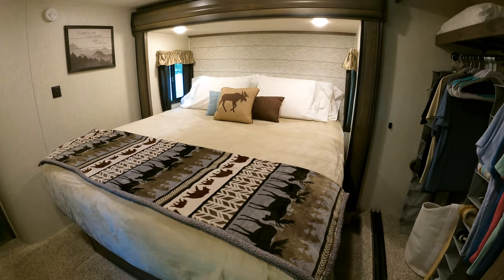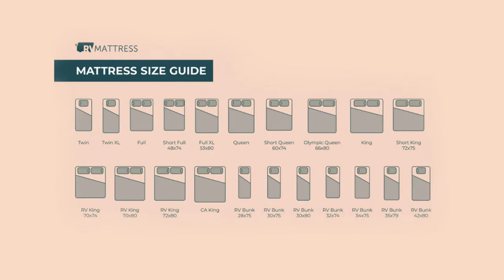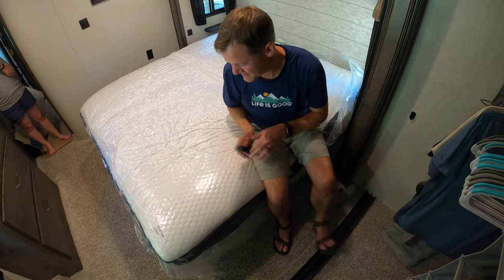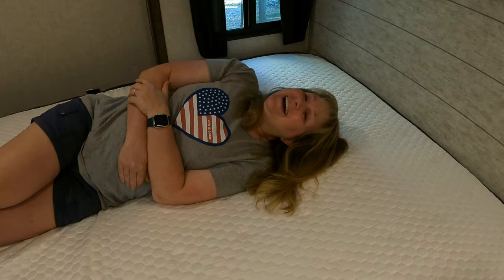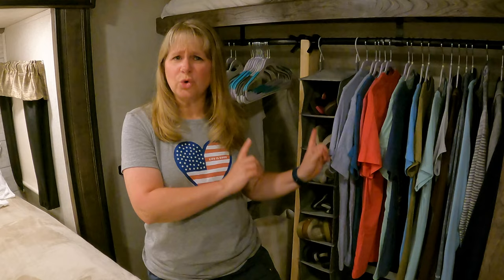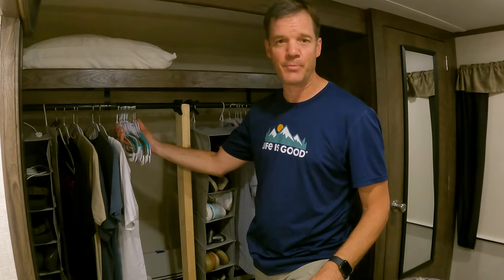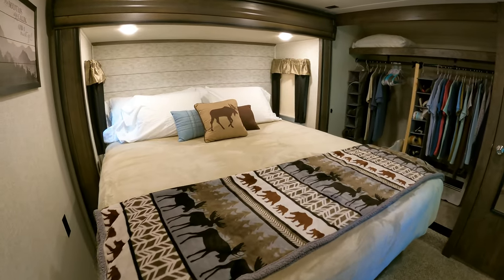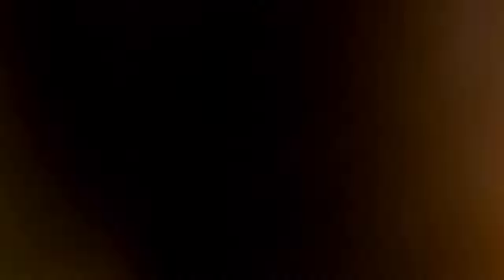Three Tips for RV Bedroom Success // Brooklyn Bedding Mattress Review [EP 94]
We are always looking for ways to improve enjoyment in the RV bedroom! 😉 First of all we'd like to give a huge thank you to RV Mattress by Brooklyn Bedding for sponsoring! Visit

**UPDATE: Please note that Brooklyn Bedding just updated the names of the mattresses.
Wanderlust Memory Foam is now Dreamfoam Essential Memory Foam
Arctic Dreams is now Dreamfoam Hybrid
Signature Hybrid is unchanged and is still Signature Hybrid
Aurora Hybrid is now Aurora Luxe Hybrid